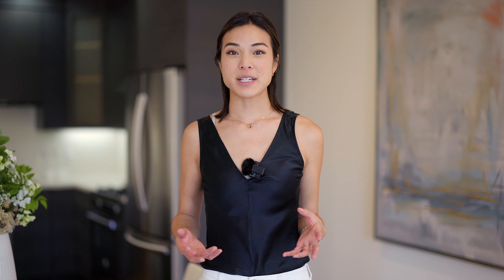Luxe 100 Walk Score! 1BD Condo | Duboce Triangle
Calling first time homebuyers, investors, or out of towners looking for an ideally located city pied-e-terre at an incredible value.

You’ll be proud to live at The Century, a well-managed boutique elevator building minutes away from some of the city’s best restaurants, bars, gyms, parks and more.

2200 Market St #202, Duboce Triangle
1 bed 1 bath 847 sq ft.

Listed by Brandea Bunnag & Connie Chung
Willowmar Real Estate
DRE #02143049